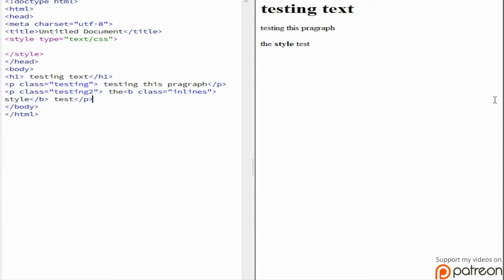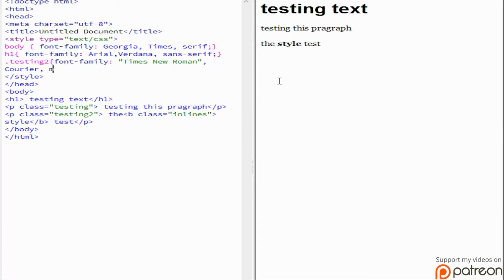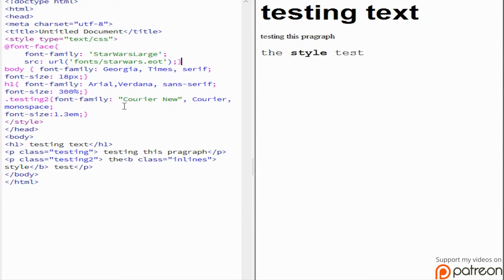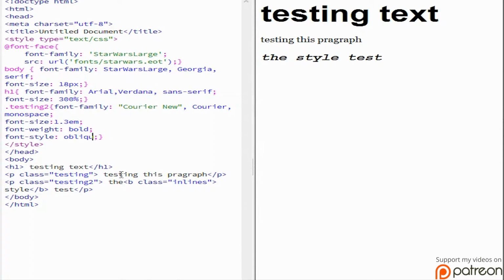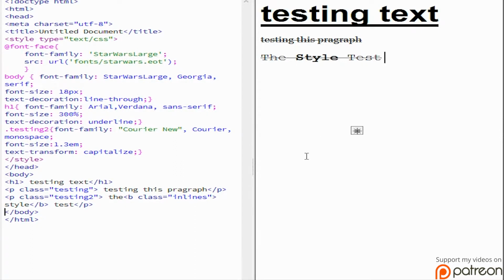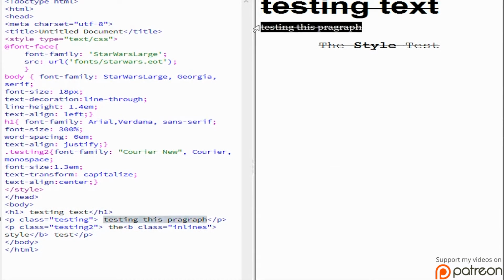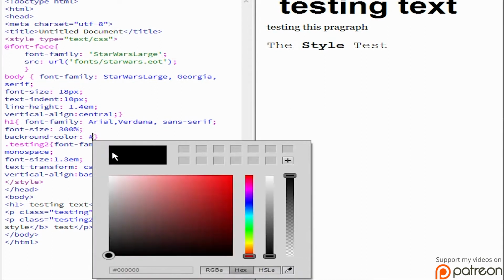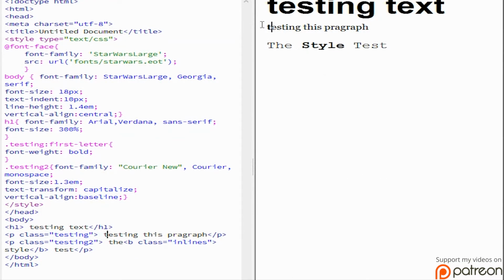Beginning CSS3 3: Text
going over styling text